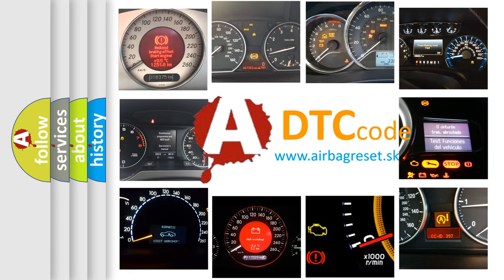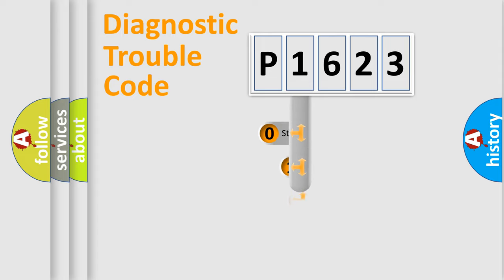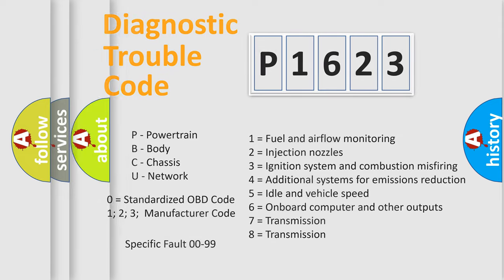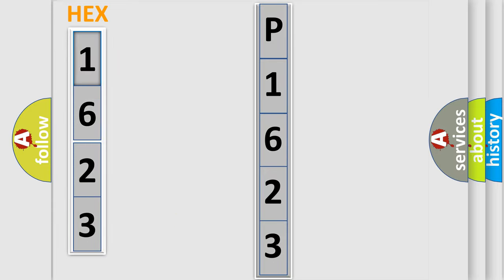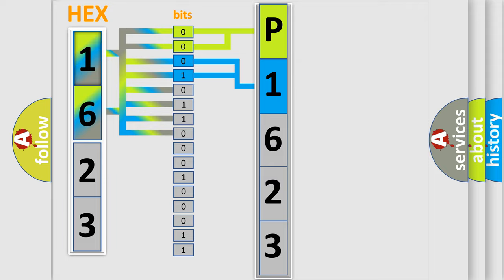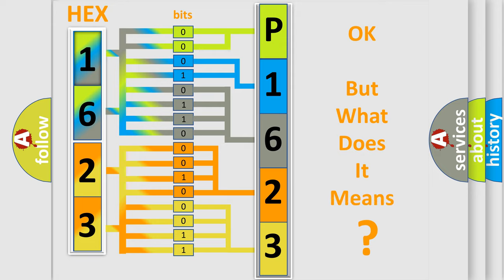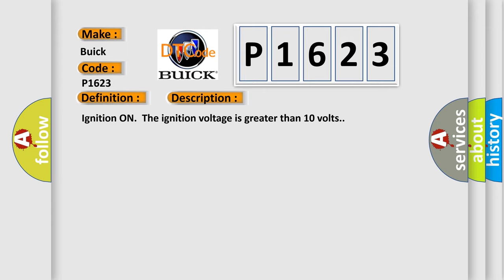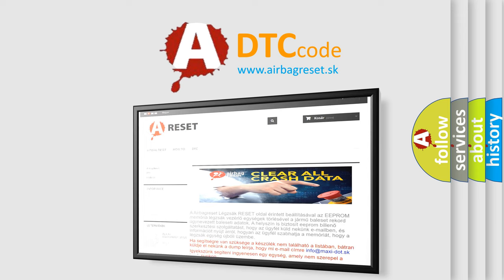DTC Buick P1623 Short Explanation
Contents:
0:21 Basic DTC analysis according to OBD2 protocol standard.
1:48 Insight into programming
2:58 A diagnostically understandable description of the Diagnostic Trouble Code
3:05 Basic error definition

Make:
Buick
Code:
P1623
Definition:
Device Voltage Reference Output Circuit Short to Ground
Description:
Cause:
The EBCM detects the voltage on the 5 V reference circuit to the brake master cylinder piston position sensor,steering angle sensor and brake master cylinder piston position sensor is less than 4.8 V or greater than 5.2 V.